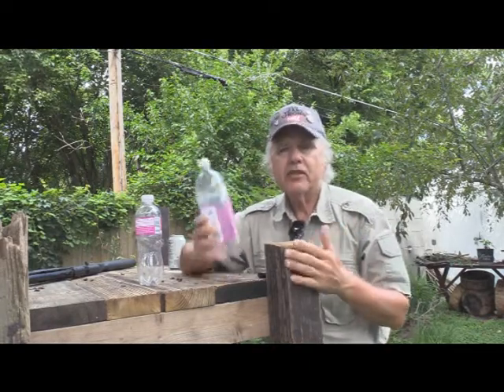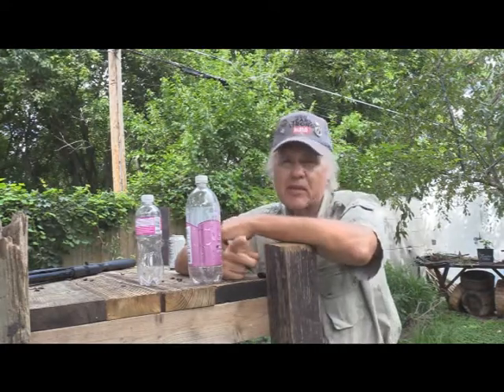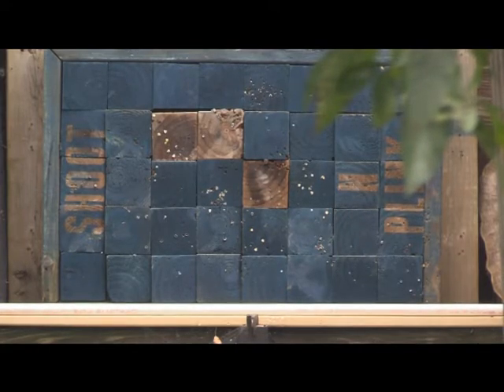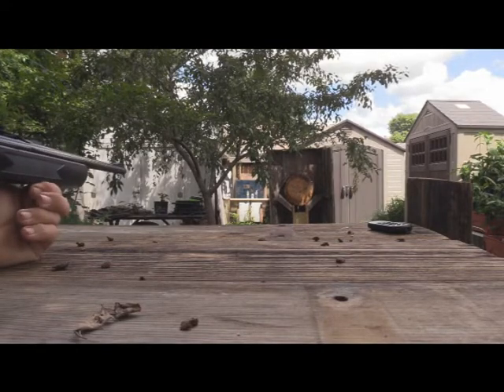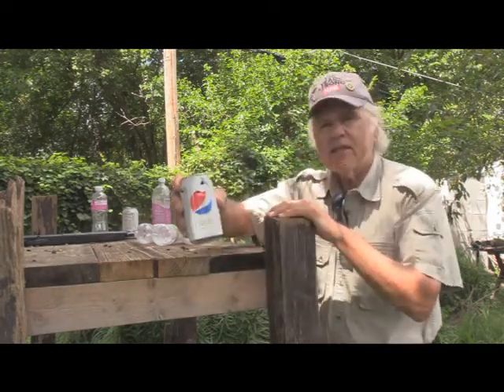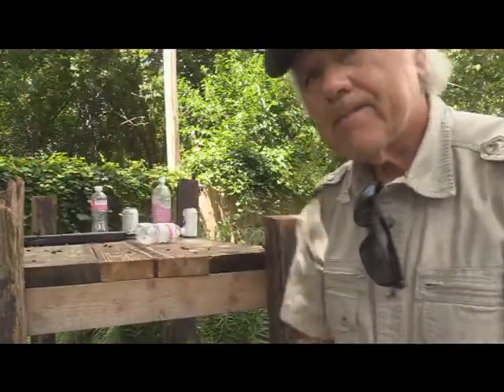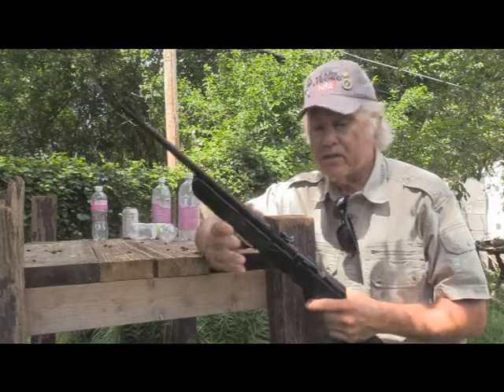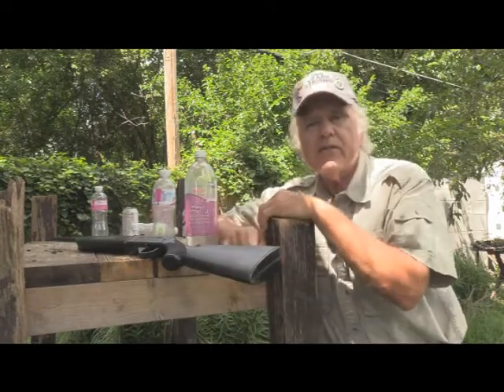Target Material Toughness for BB Gun Plinking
In this video we are testing the durability of materials in ordinary bottles and cans that are often used for plinking with BBs.  To do the test a multi-pump Daisy Powerline 35 rifle is used.